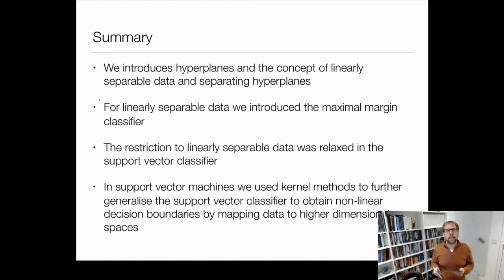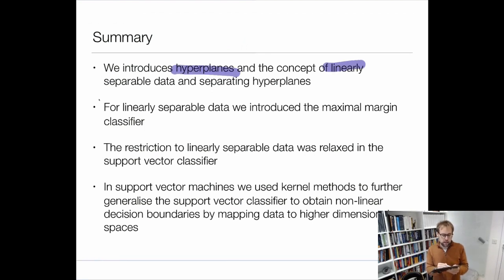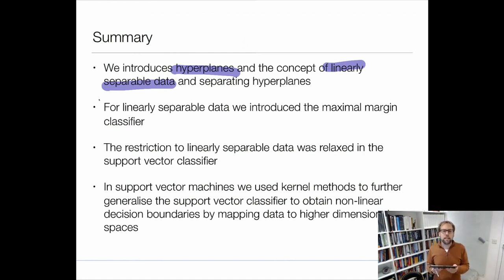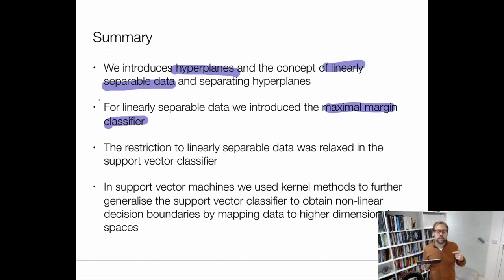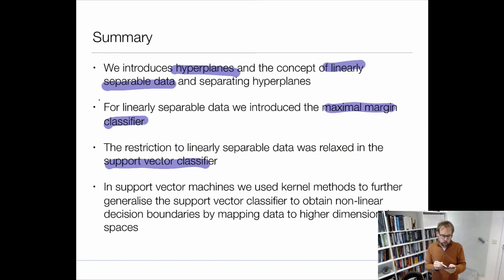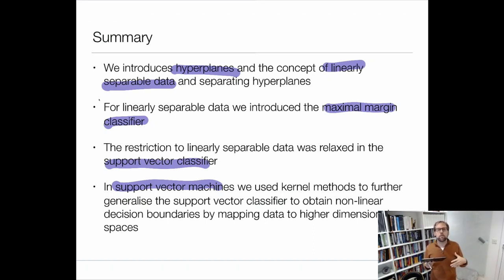Intensive Machine Learning Module - Summary Lecture 6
We conclude lecture 6 by summarising the main content surrounding: hyperplanes, maximum margin classifiers for linearly separable data, support vector classifiers and the powerful non-linear support vector machines (SVM).